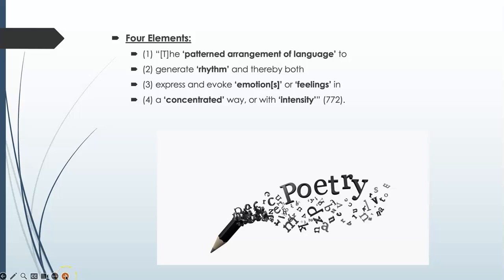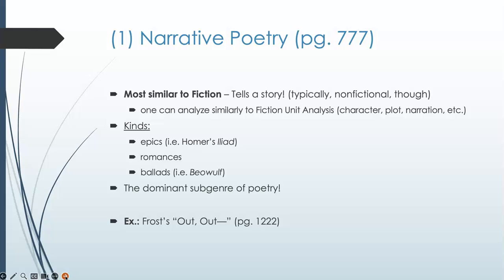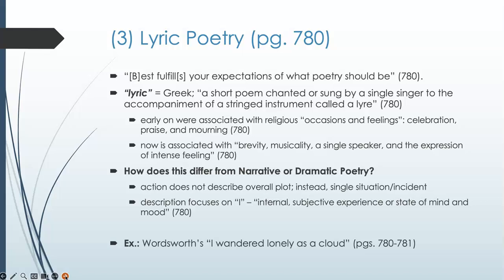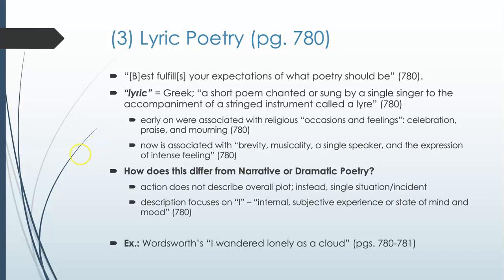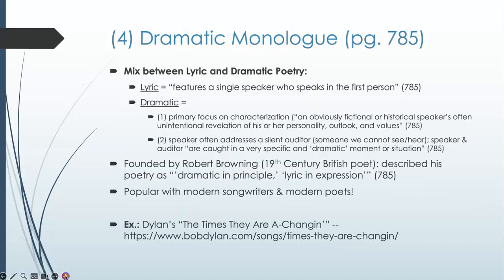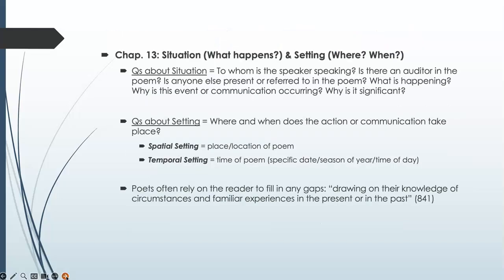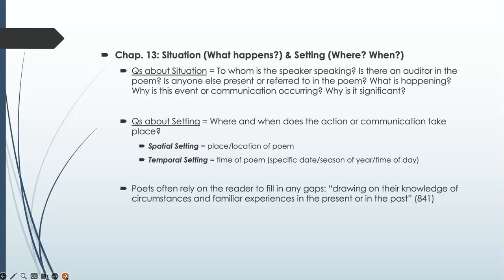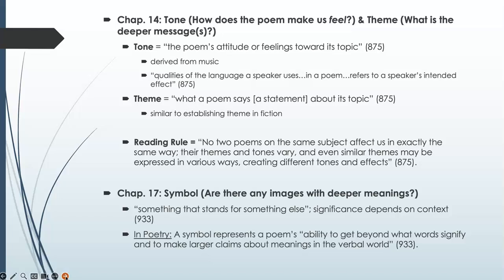Poetry: Sub-Genres and Elements PP